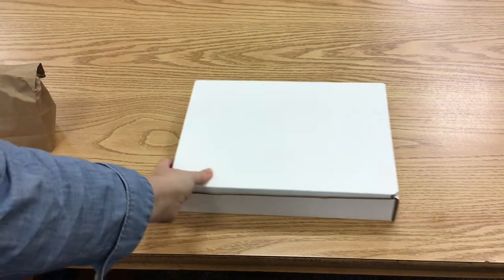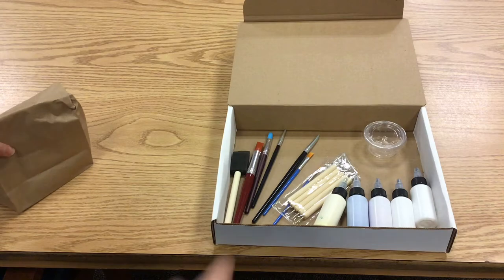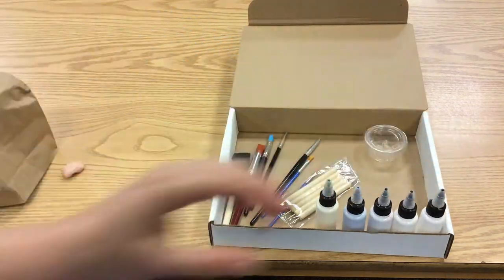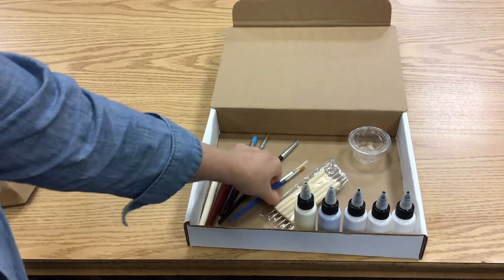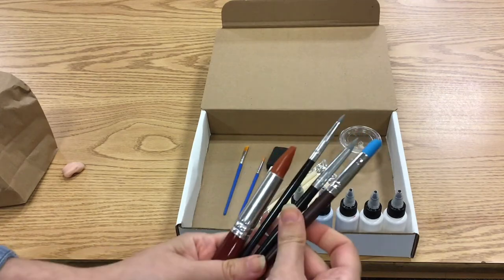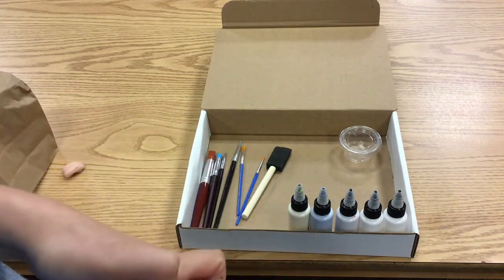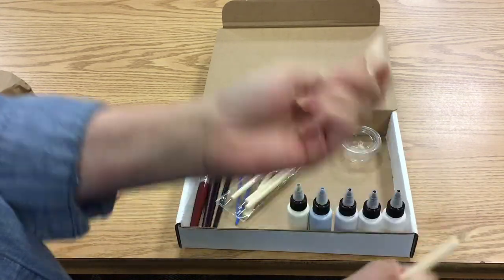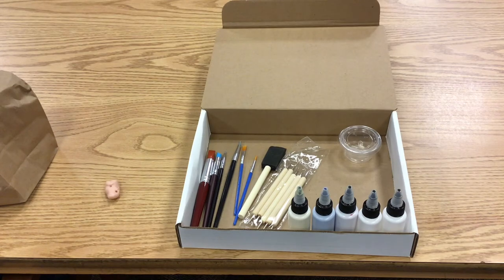Welcome to Art Camp in a Box!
Congrats on your art box acquisition! This video introduces you to everything in your kit.